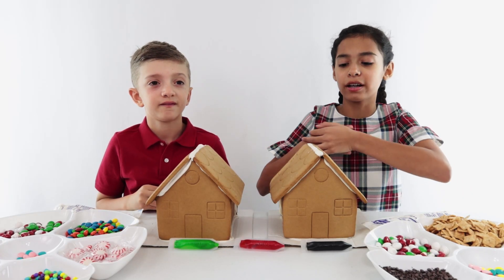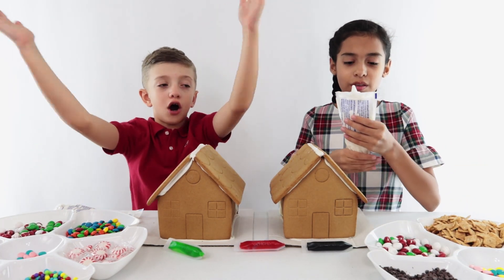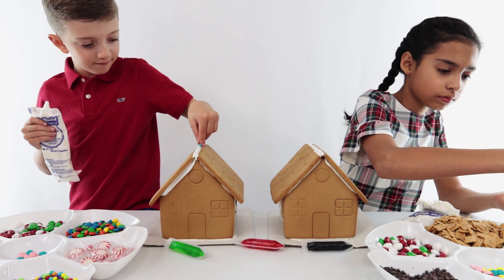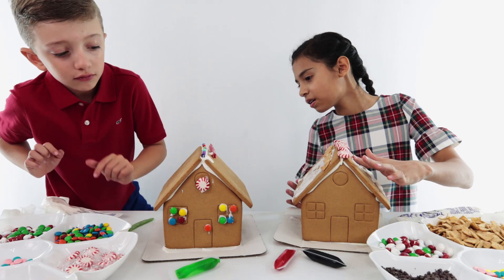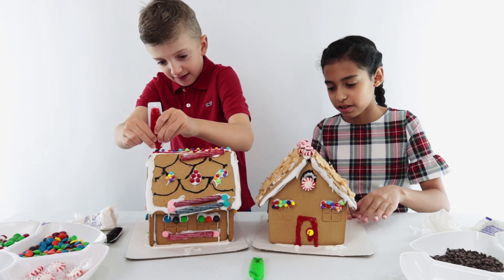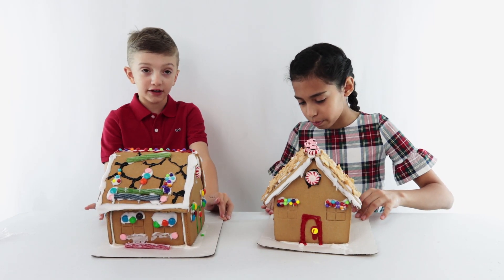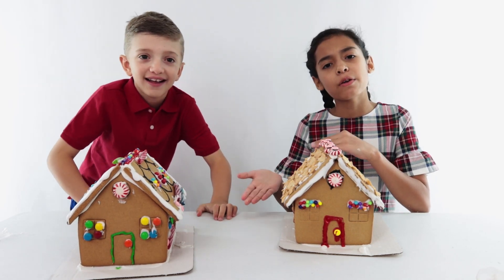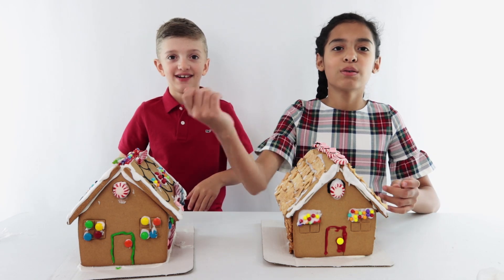Easy Gingerbread House Decorating Techniques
Merry Christmas and Happy New Year to all our subscribers, parents and friends!
So let's make this Gingerbread House!